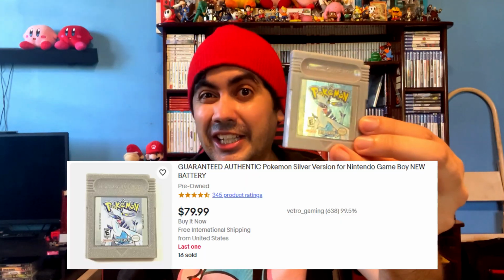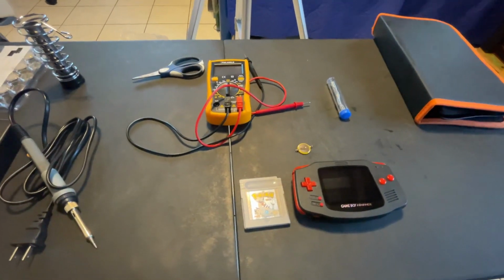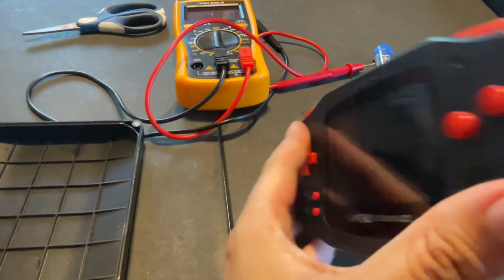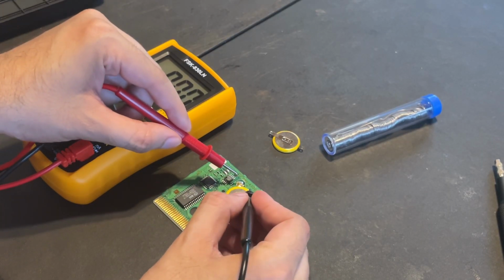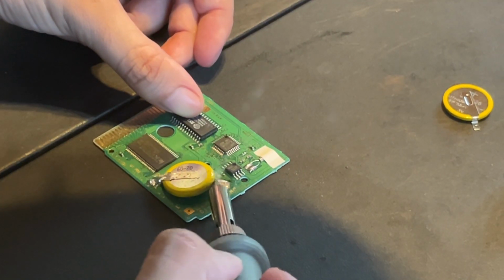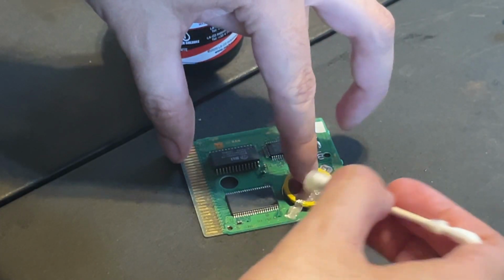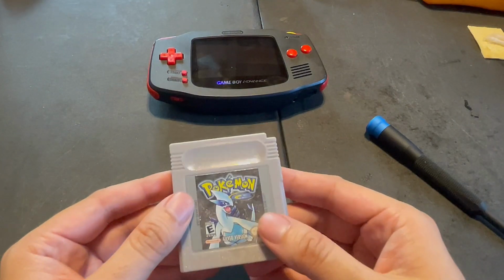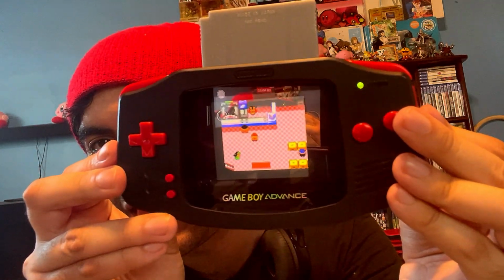HOW TO REPLACE A SAVE BATTERY IN POKEMON SILVER TUTORIAL - Magbo Gaming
In this video, I am going to attempt to give a tutorial of what I have learned so far on how I was able to solder a new save battery to Pokemon Silver here and see if we can maintain the save! Hope you enjoy the video and helps you learn something new.